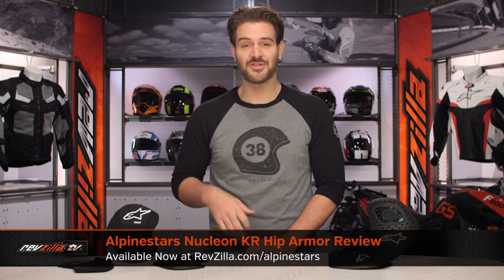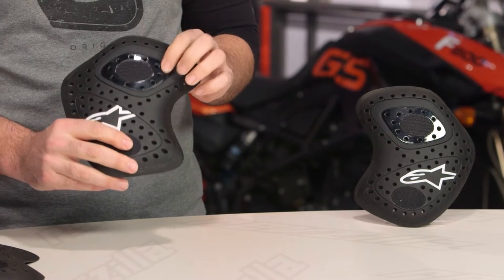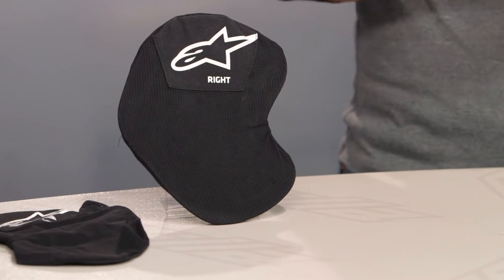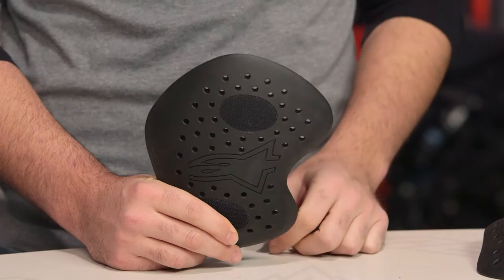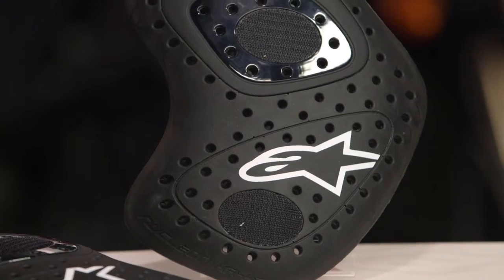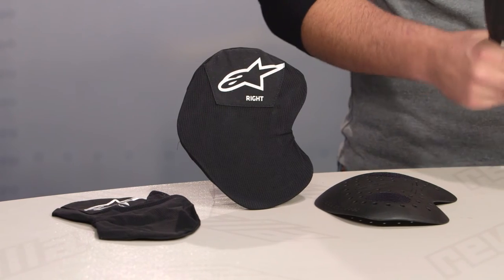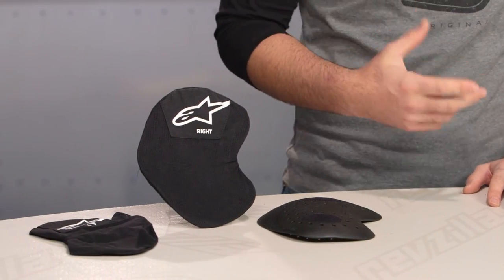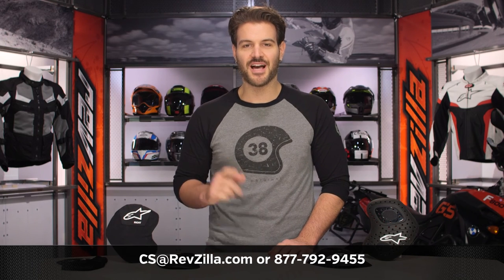Alpinestars Nucleon KR Hip Protectors Review at RevZilla.com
Alpinestars Nucleon KR Hip Protectors Review

The Alpinestars Nucleon KR Hip Protectors come in two designs, the Nucleon Racing KR-HR Hip Protectors and the Nucleon KR-H Hip protectors. The Nucleon KR Hip Protectors are ergonomically designed for easy movement, and feature light and perforated soft PU foam compound for added comfort. Unlike the CE level 1 certified Nucleon KR-H protectors, the Nucleon Racing KR-HR Hip Protectors are CE level 2 certified and feature additional injected shells for added protection.